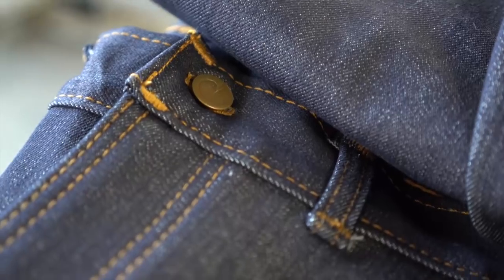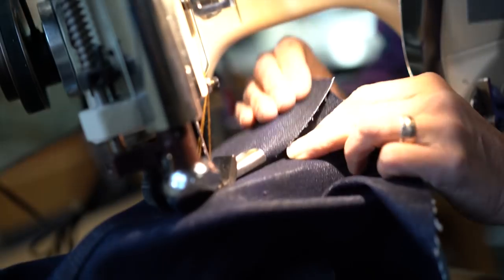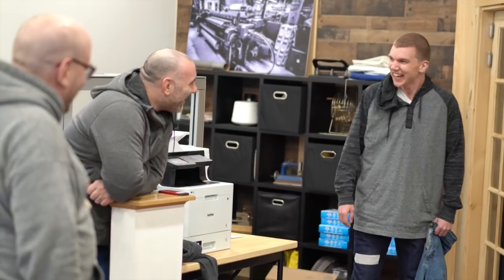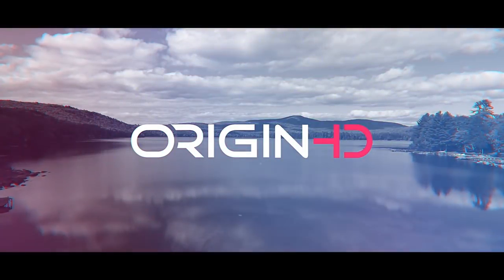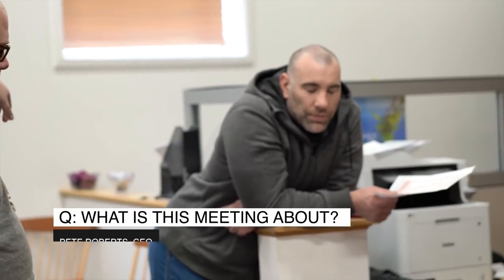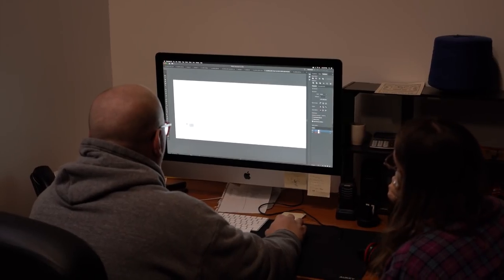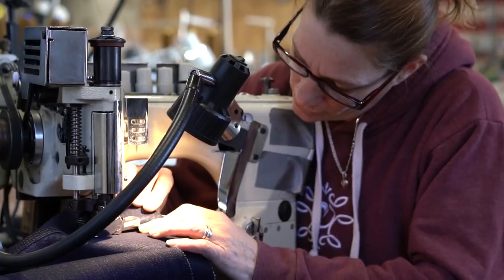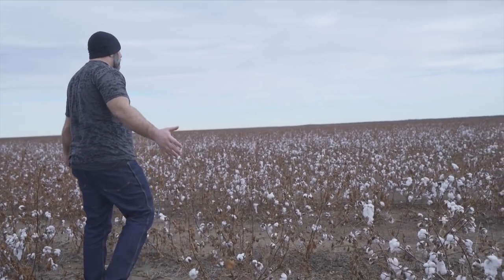American Denim Reborn | OriginHD EP: 027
We have been hard at work, day and night, getting prepared to manufacture and launch our new DENIM line this quarter. With second quarter fast approaching Jon, Jen, Pete, and the rest of the crew are making the final adjustments needed to launch our 100% American Made jeans.

HOW TO SUPPORT ORIGIN

ORIGIN LABS